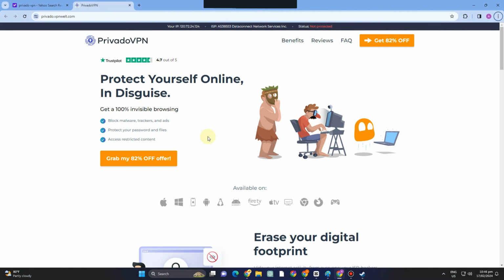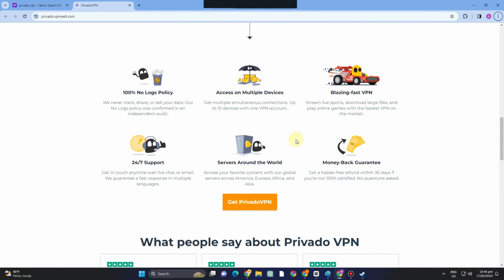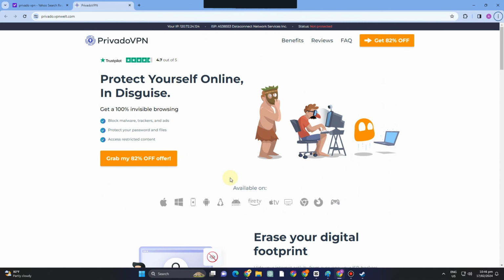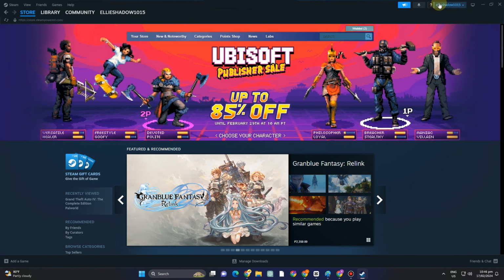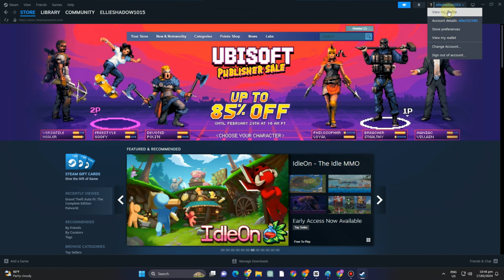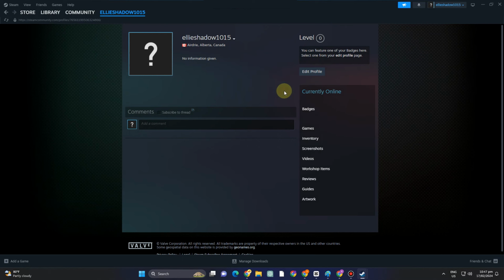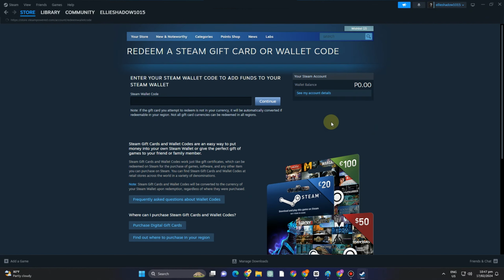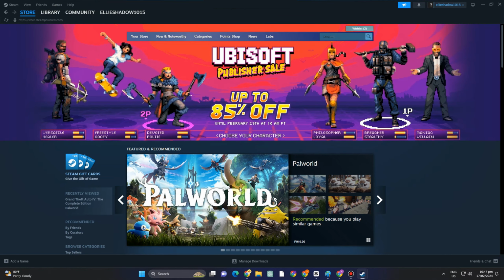How To Change Steam Region ( Get CHEAPER GAMES )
In this video I'll show you how to change region and buy games on steam. The method is very simple and clearly described in the video. Follow all of the steps & learn how to change region in steam